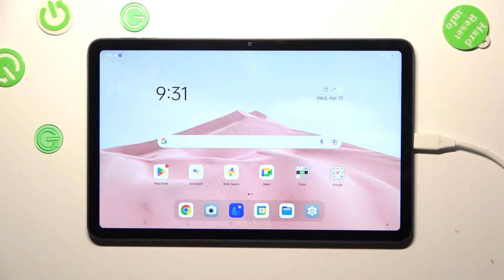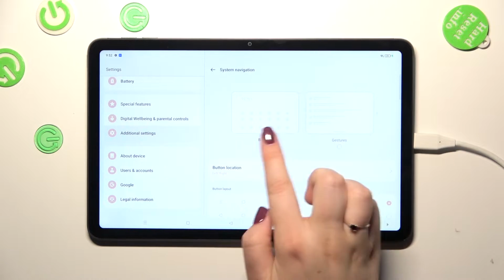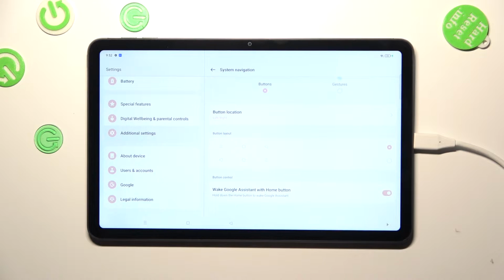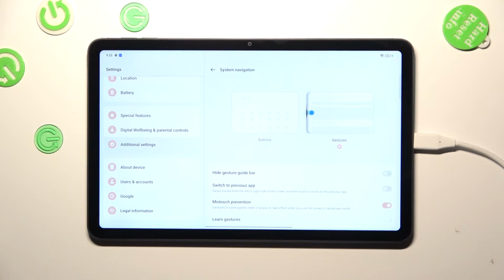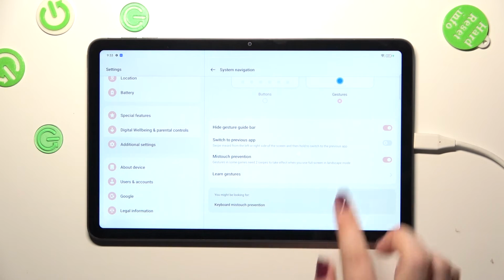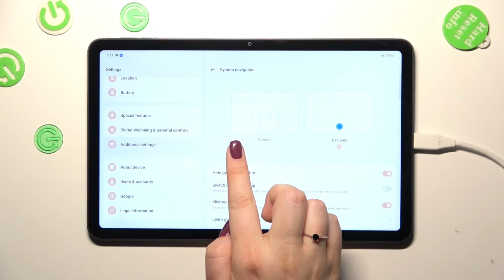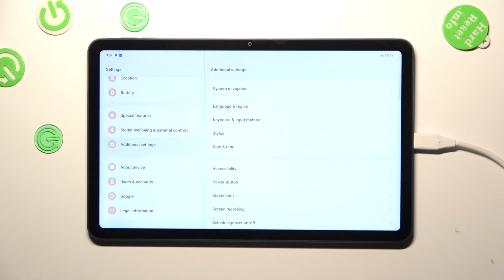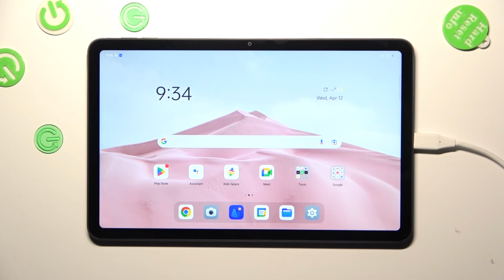How to Use Navigation Gestures on OPPO Pad Air? – Navigation Gesture Mode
Hello there! Among the most interesting features of the OPPO Pad Air is the ability to use gesture navigation mode, which is very convenient and easy to use. On the OPPO Pad Air, this feature is disabled by default, so you will have to turn it on yourself if you wish to use this feature. If you would like to learn how to do so, then please view our video tutorial in which our Specialist demonstrates how to set the navigation mode using gestures on an OPPO Pad Air, as well as how to use it. Check out our HardReset.info YouTube channel for more information and find a number of useful tutorials for OPPO Pad Air on there.

How to Get Gesture Navigation on OPPO Pad Air?
How to Customize Navigation Gestures on OPPO Pad Air?
How to Use Gesture Navigation on OPPO Pad Air?
How to Set Up Gesture Navigation on OPPO Pad Air?